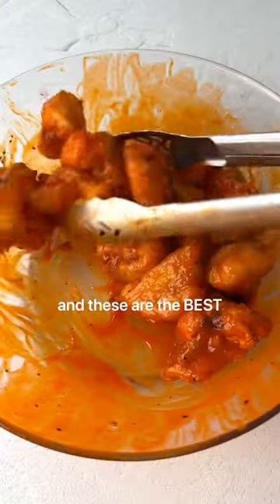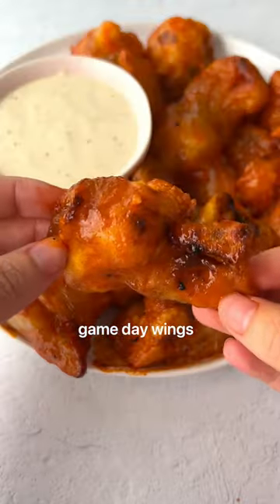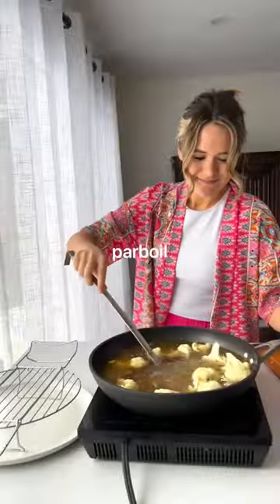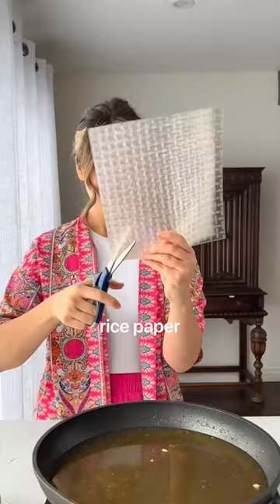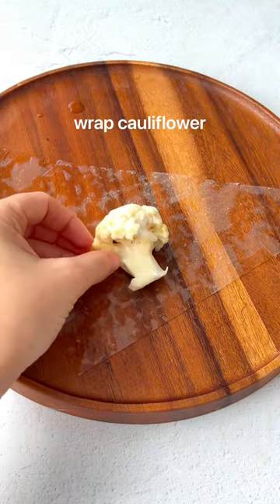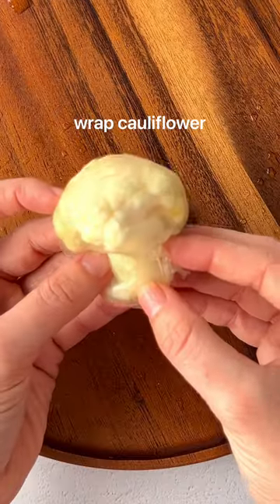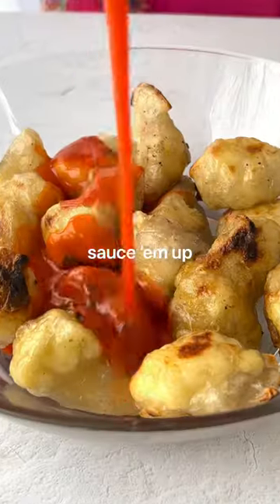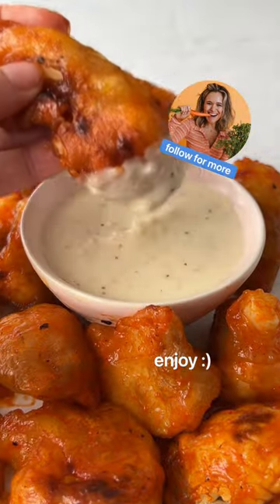these game day wings will blow your mind 🤯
These vegan cauliflower wings are going to be your new favorite game day appetizer. Even though they're made from cauliflower and are entirely plant-based, they taste like regular chicken wings thanks to the cooking method of parboiling then wrapping them in rice paper. They're just SO delicious. This recipe is from page 184 of the PlantYou cookbook, which is available everywhere books are sold.